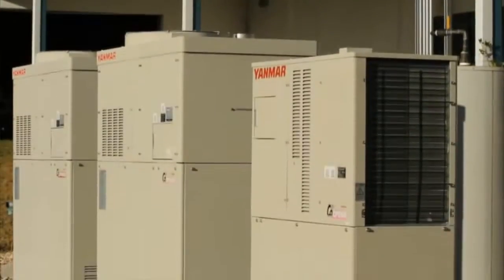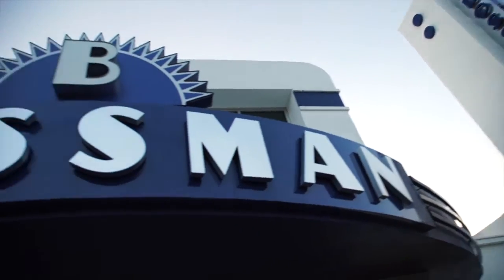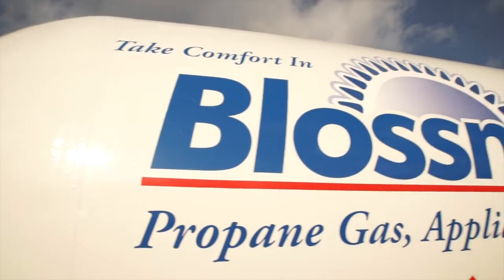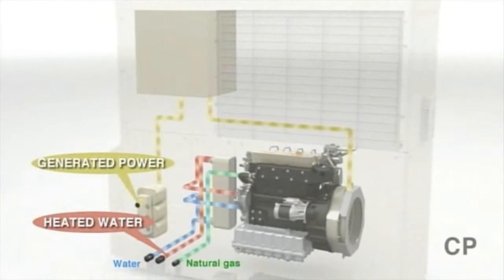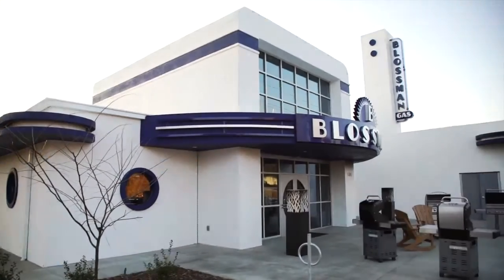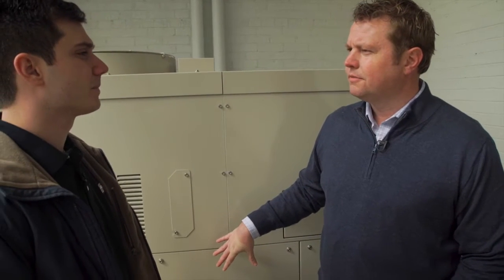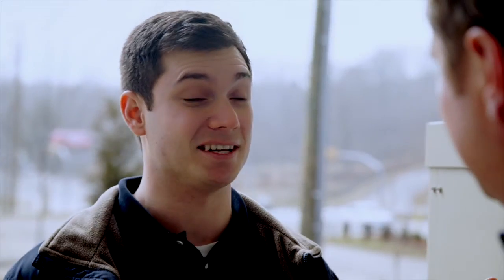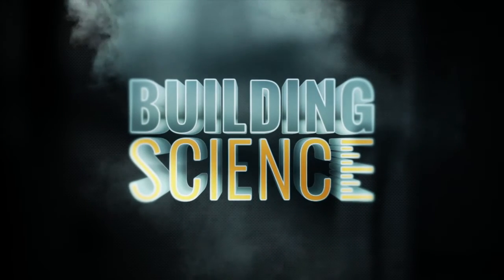Building Science: The Power of Propane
In part 2 of the series, Building Science visits Yanmar and Blossman Gas to learn why propane is an ideal choice to fuel combined heat and power (CHP) units, on or off the grid. With a high-efficiency fuel and a high-efficiency, durable engine built to run with low maintenance intervals, homes and buildings can maximize energy savings and environmental performance.